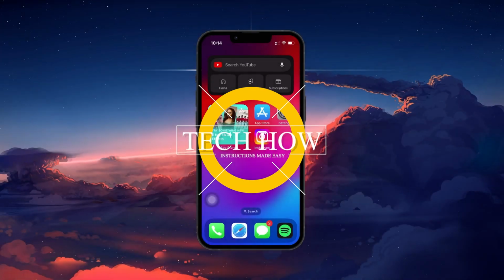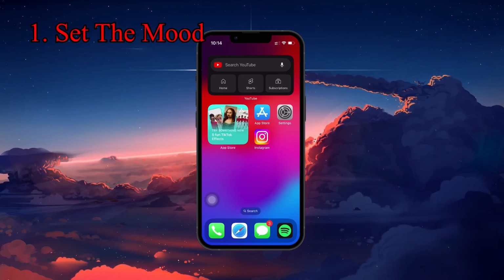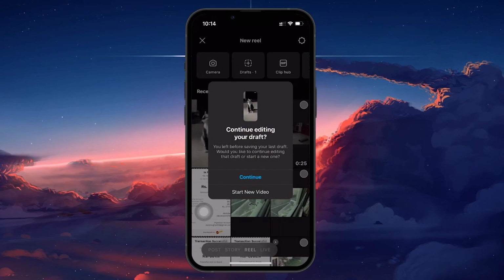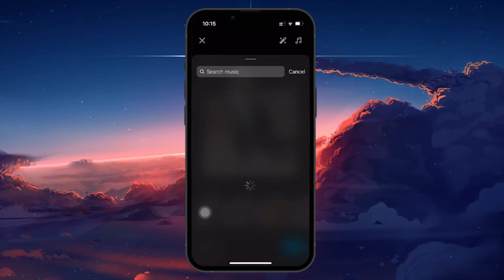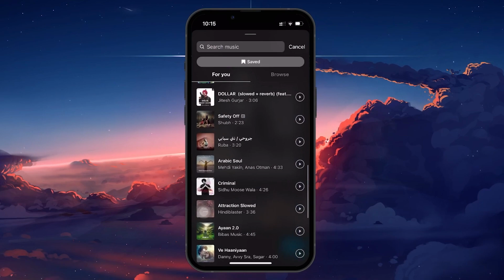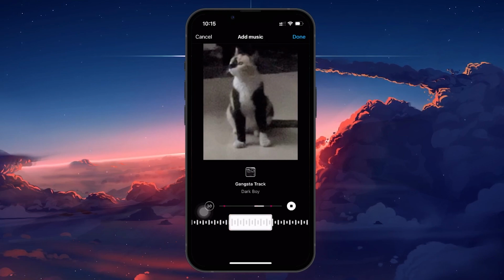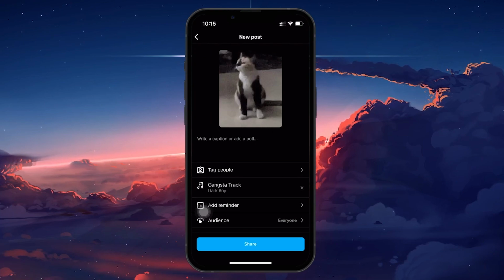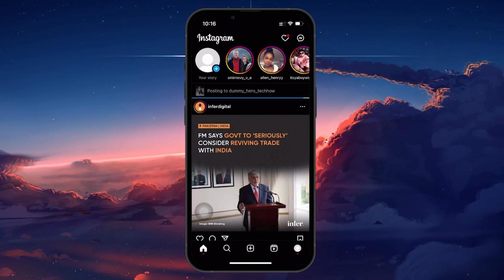How To Add Music To Instagram Post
A short tutorial on adding music to your Instagram posts.